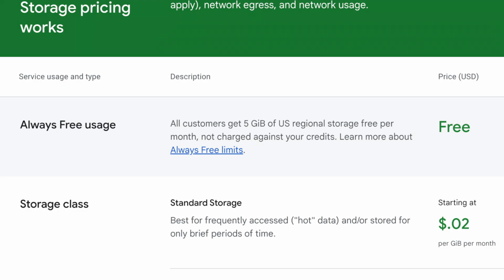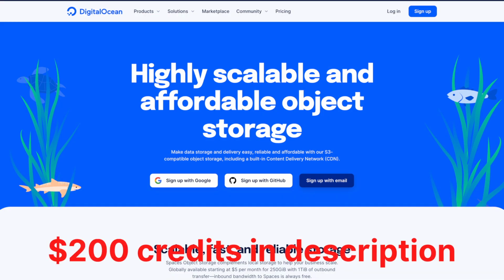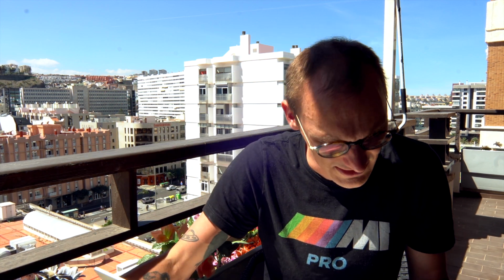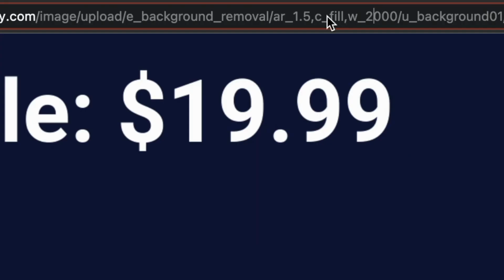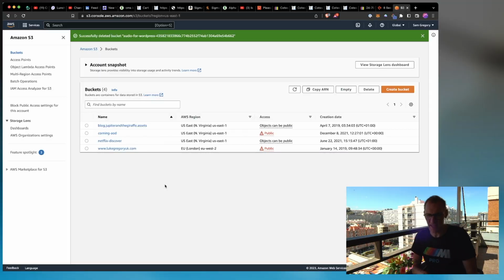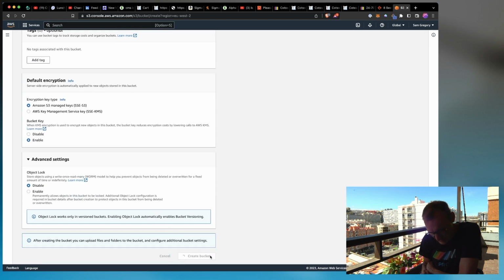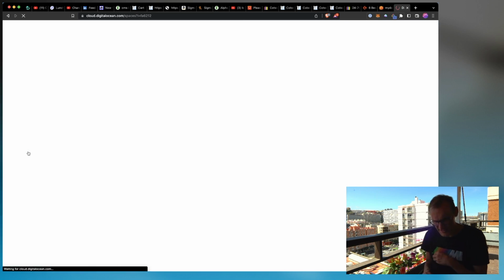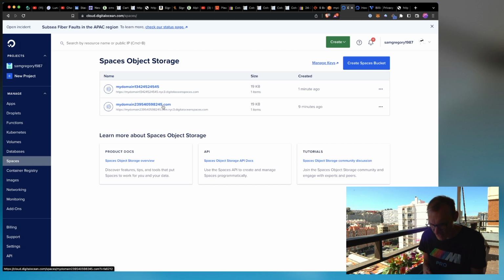Best Online Asset Storage for Webflow 2023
Sometimes you just need files to be stored outside of Webflow, wether that be because Webflow don't support the file type or you need extra JavaScript characters. Here's my top recommendations.

⏰ Timestamps
00:00 - Intro
00:42 - What you need from asset storage
01:17 - Things to consider
02:17 - AWS S3 + Cloudfront
03:01 - Google Cloud
03:20 - Firebase
04:10 - Digital Ocean Spaces ($200 Credit)
04:41 - Vultr ($100 Credit)
05:03 - Cloudinary
05:56 - Setting up S3
07:15 - Setting up Digital Ocean Spaces